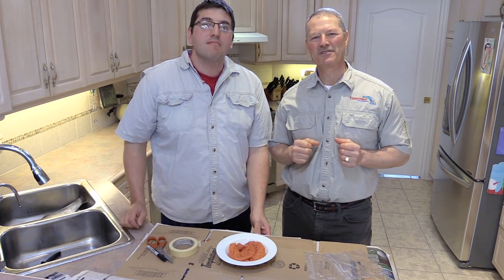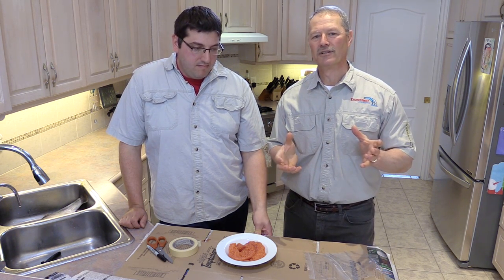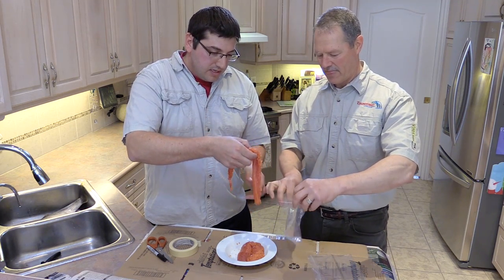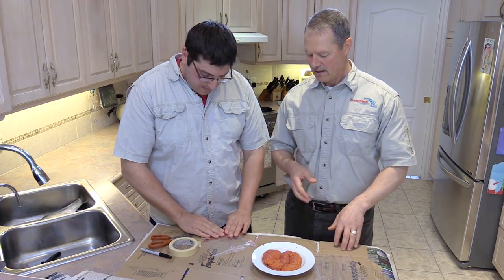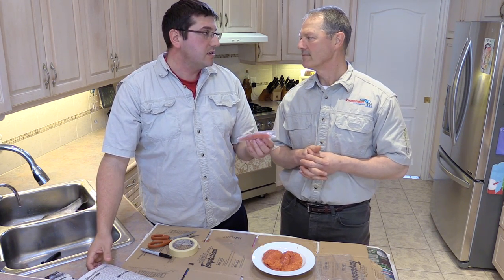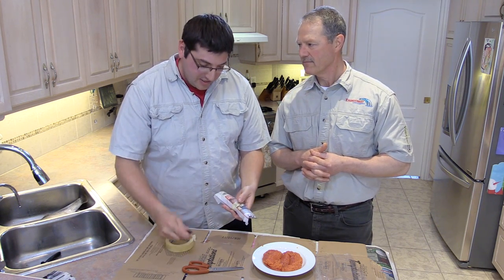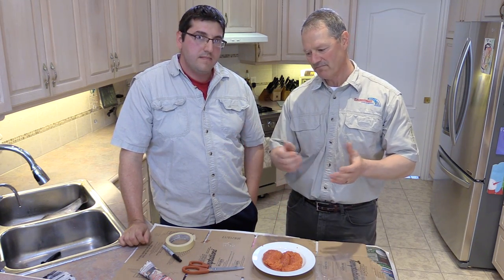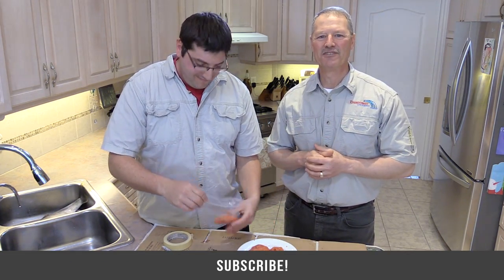How to preserve fresh roe (salmon or trout eggs)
Today is a simple video on how to preserve fresh roe. The roe can be either salmon or trout eggs. This method does not use brine or change the flavour/scent of the roe - keeping it as natural as possible.